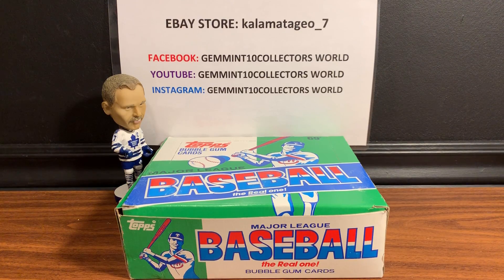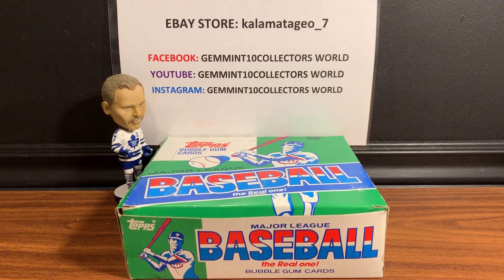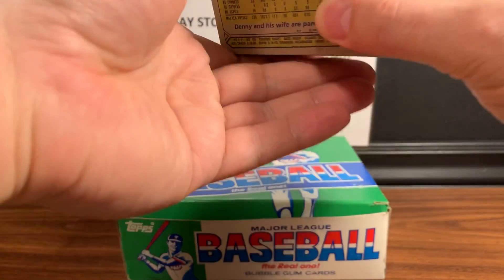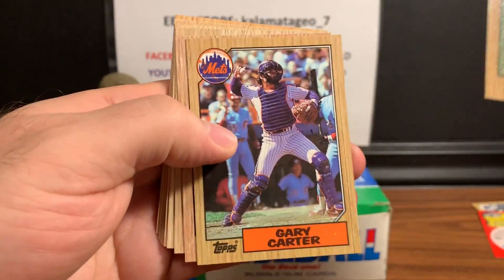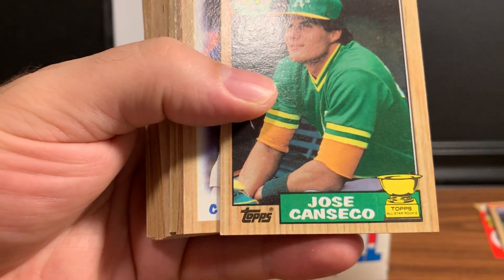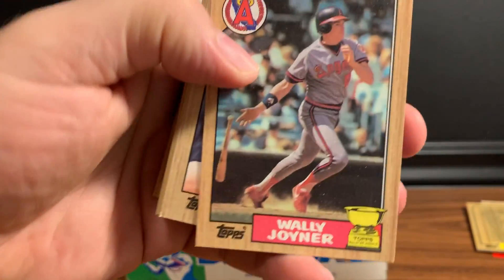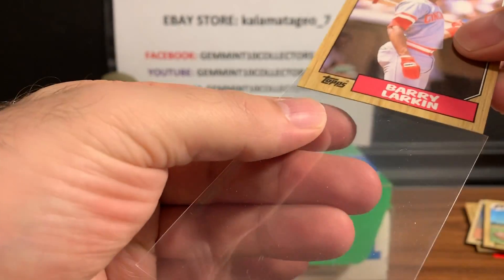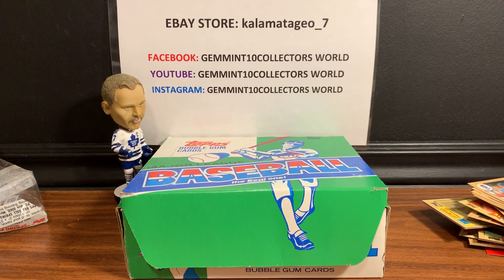1987 TOPPS CELLO BOX BREAK PART 1 , MARK MCGWIRE, JOSE CANSECO, BO JACKSON, POSSIBLE BONDS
PART 1 OF MY 1987 TOPPS CELLO BOX BREAK, THIS SET IS CLIMBING AND ON FIRE. ROOKIE CARDS INCLUDE BARRY LARKIN, RAFAEL PALMEIRO AND EARLY CARDS BY BARRY BONDS, MARK MCGWIRE, JOSE CANSECO. SUBSCRIBE TO VIEW ALL OUR FUTURE BOX BREAKS AND PSA REVEAL VIDEO'S LET ME KNOW WHAT YOU THINK IN THE COMMENTS FOR OVER 350 PSA GRADED NEW AND VINTAGE CARDS GO TO MY EBAY ACCOUNT kalamatageo_7